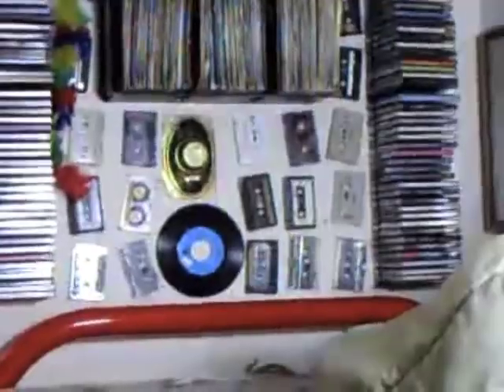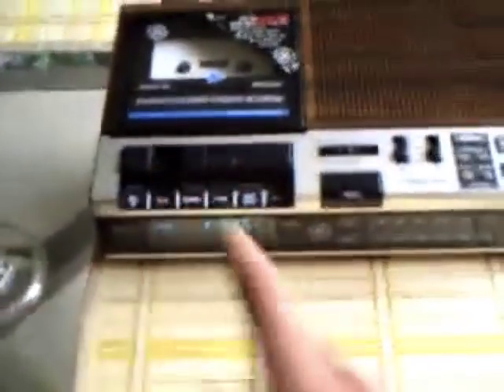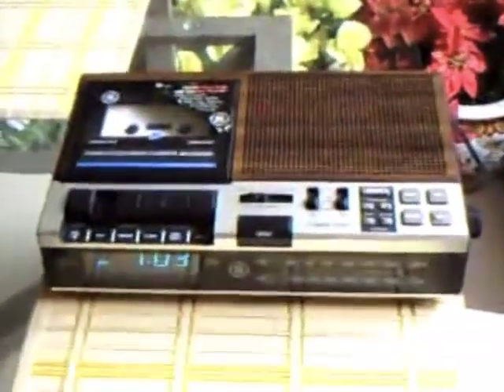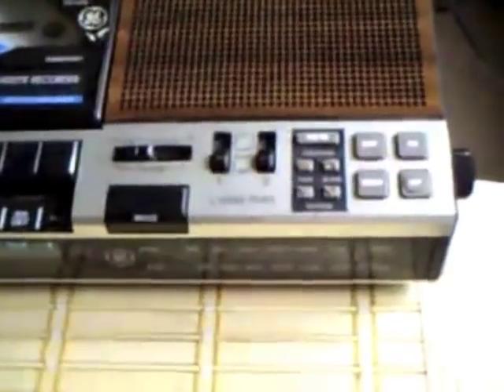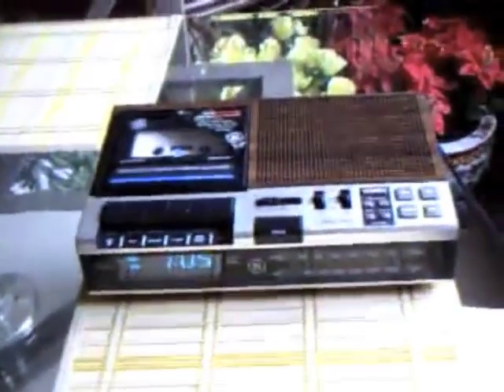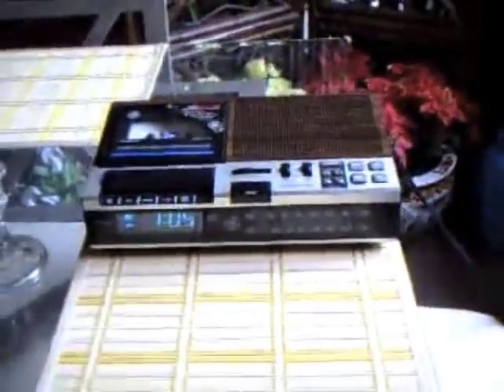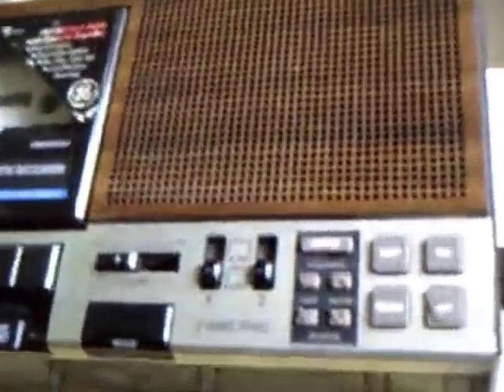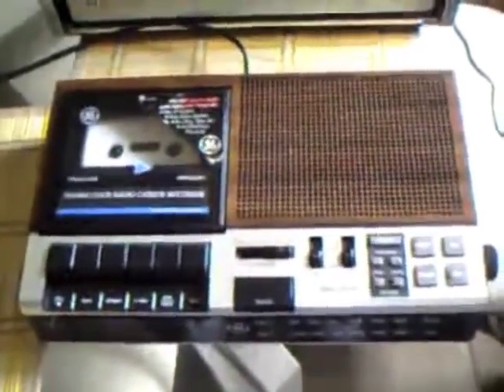1989 GE Clock Radio/Cassette Recorder (Vinylrecordsneverdie)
Here is a demonstration of his 1989 GE Clock Radio & Cassette Recorder that he got at the Berlin Farmer's Mart back in around 2009. This video is courtesy of "Vinylrecordsneverdie". A classic one!

"CassetteMaster", "vwestlife" and of course "steelrain3" also had this one, but I'm not 100% sure. It's from the same company that made my GE Wildcat record player from 1975.